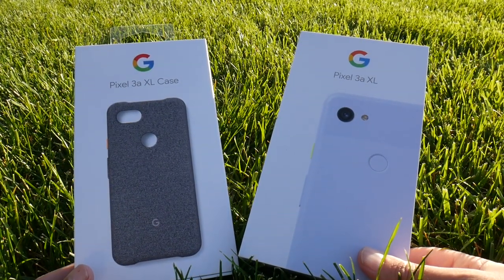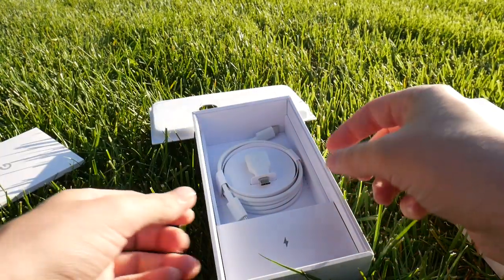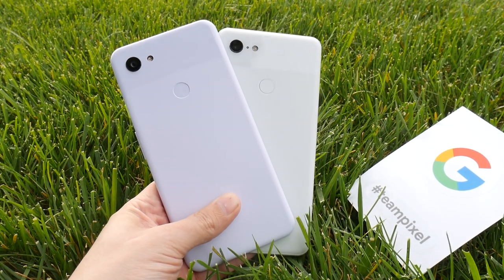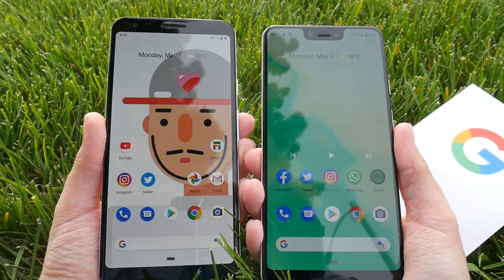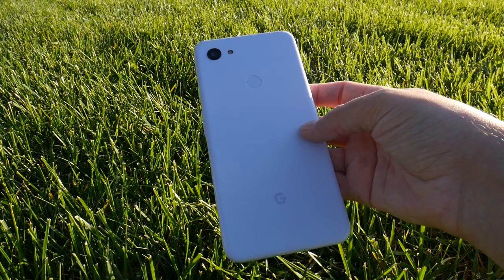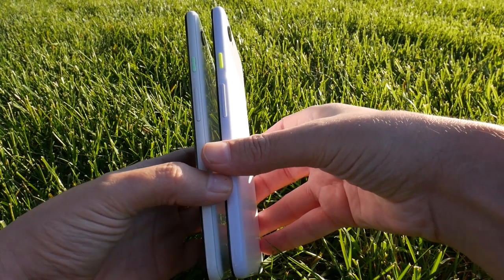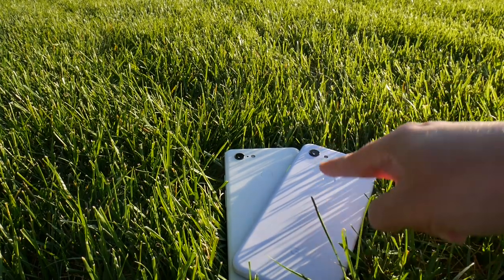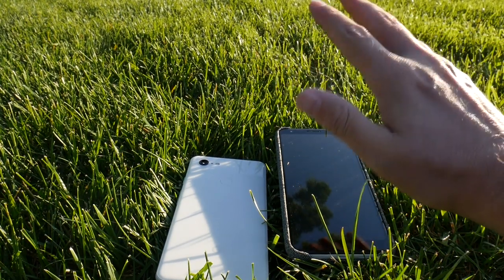Pixel 3a XL close up unboxing and comparison with pixel 3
Here's a quick unboxing and comparison of the 3a XL with the 3XL. Is it worth it even with the 200 dollar lower price difference? Let's find out!